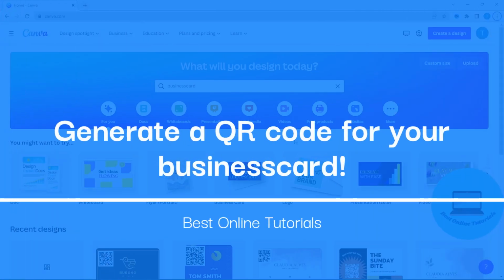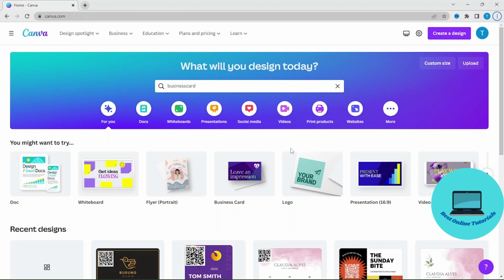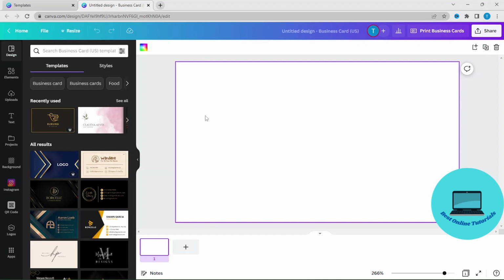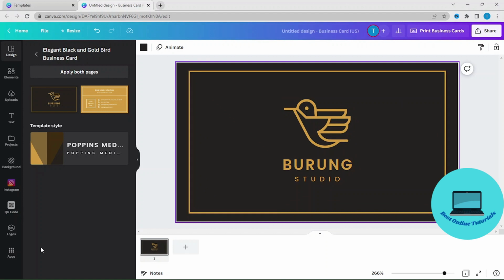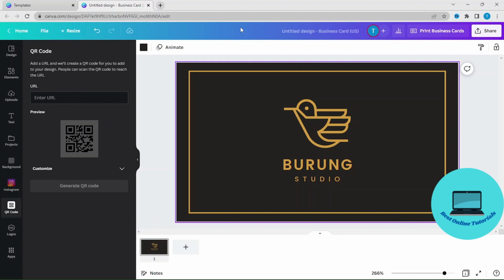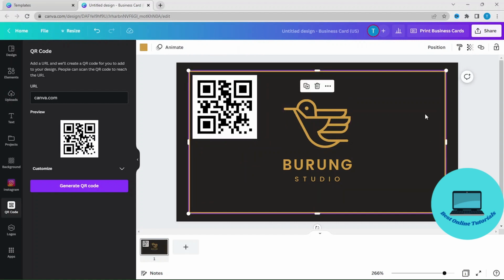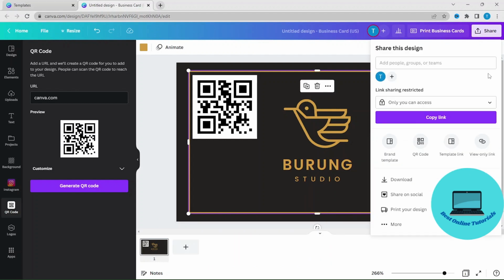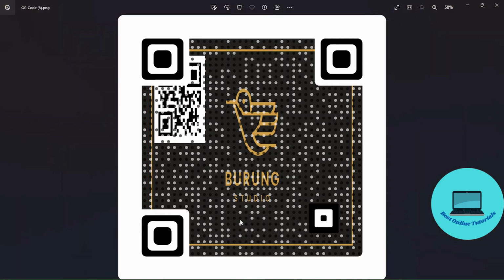How to generate QR code for your business cards in Canva 2025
In this tutorial I show you How to generate QR code for your business cards in Canva in a few simple steps.